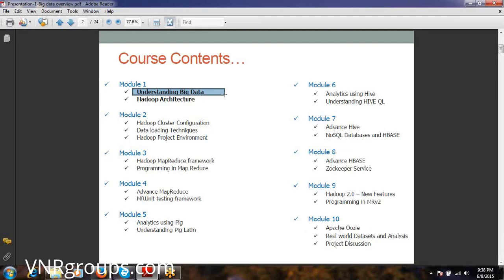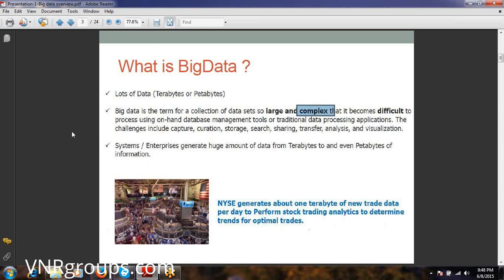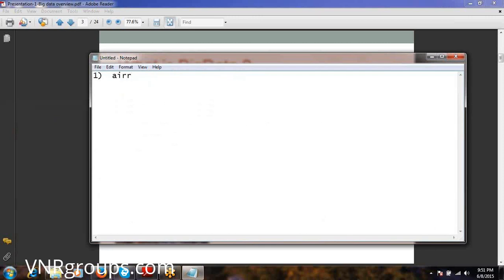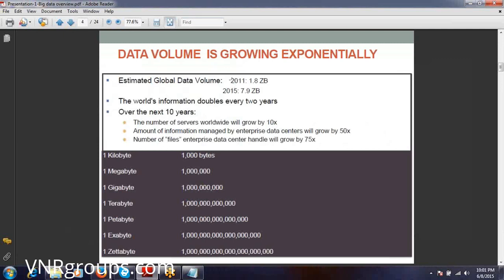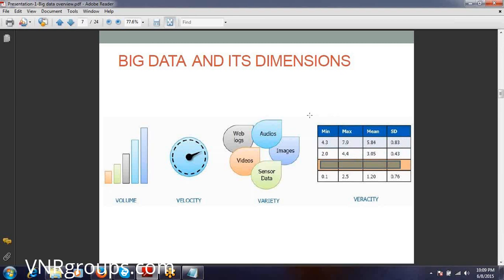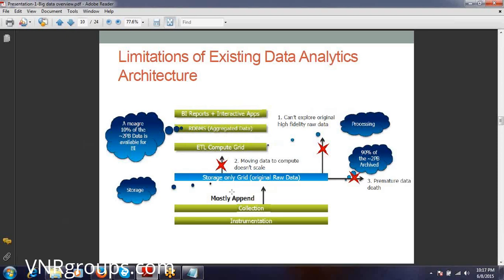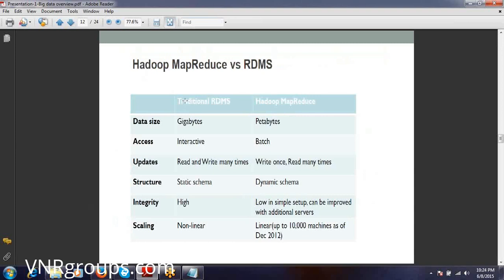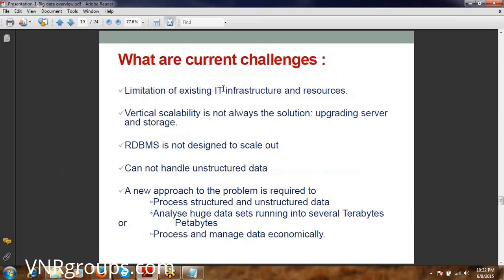Hadoop Training Tutorial For Beginners